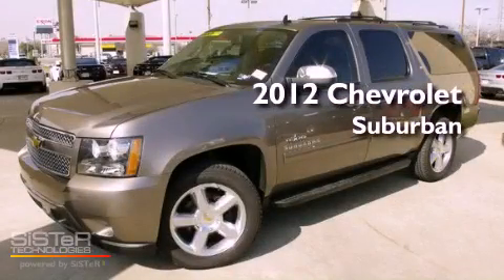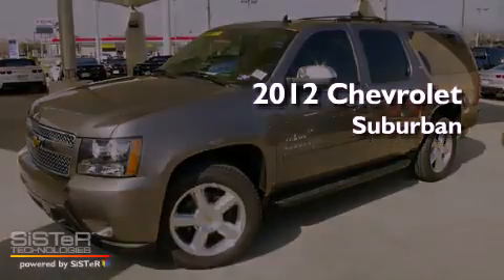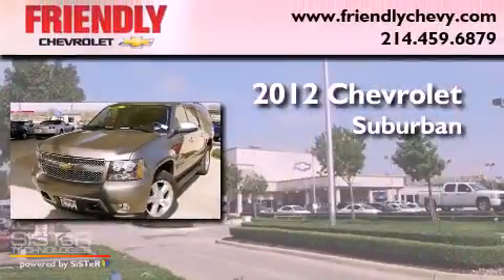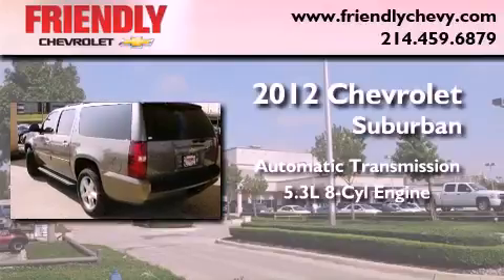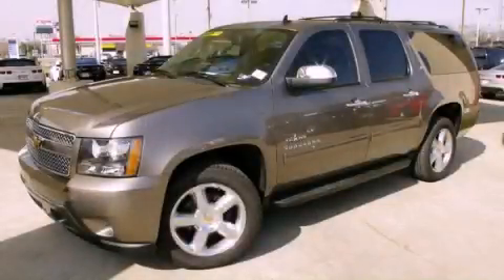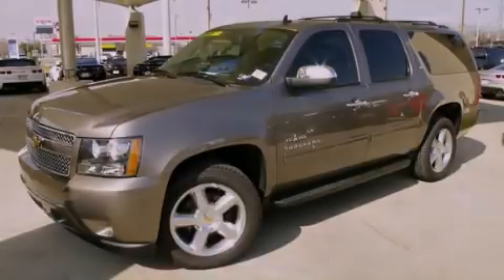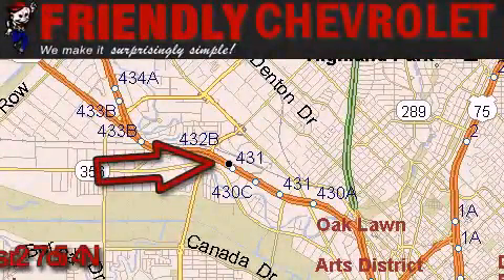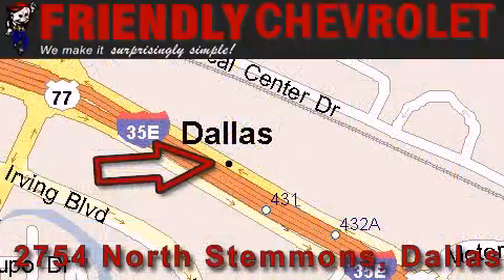2012 Chevrolet Suburban Plano TX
Year : 2012
 Make : Chevrolet
 Model : Suburban
 Engine : Vortec 5.3L V8 SFI FlexFuel
 Trans . : Automatic
 Exterior : Brown
 Miles : 5
 Interior : Other

 2012 Chevrolet Suburban Dallas TX